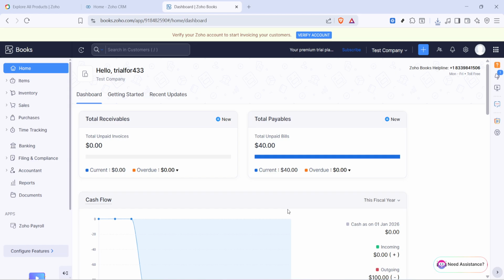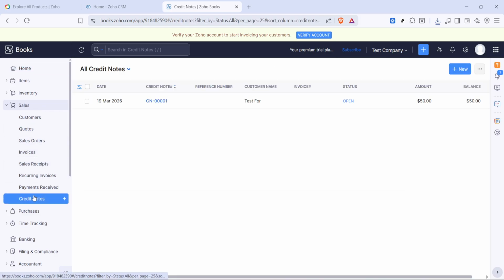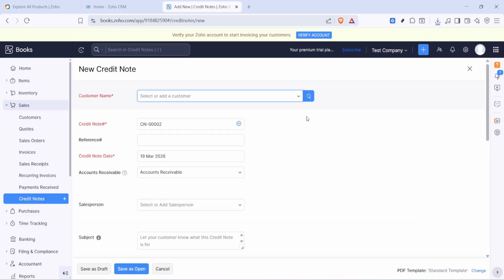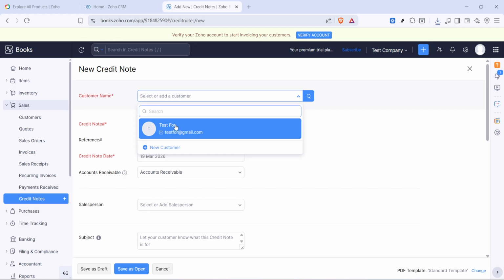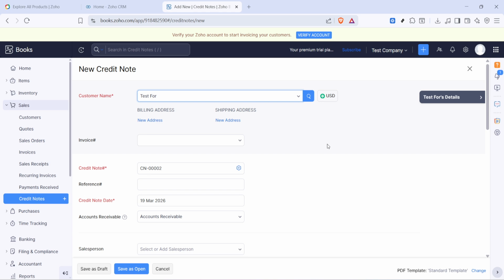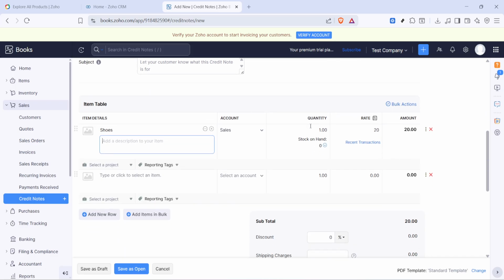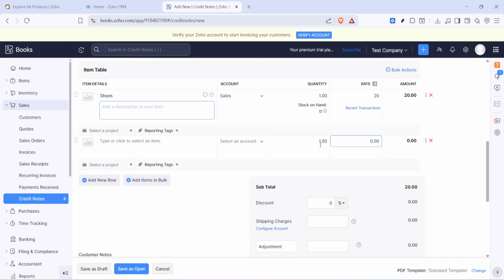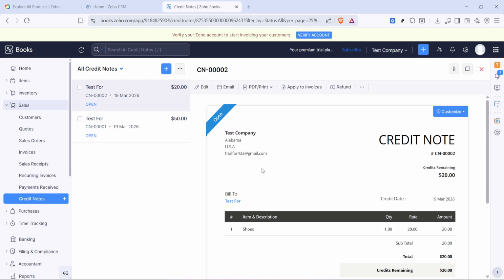How to Create a Credit Note Zoho Books (Step By Step 2026)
How to Create a Credit Note Zoho Books